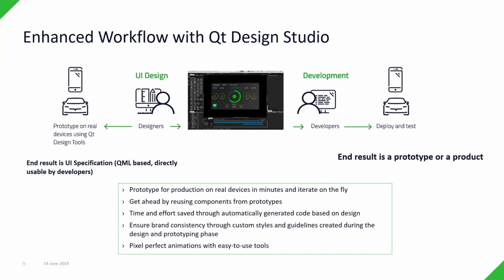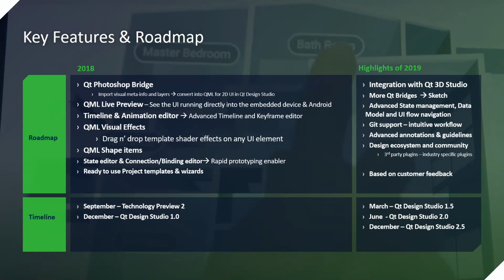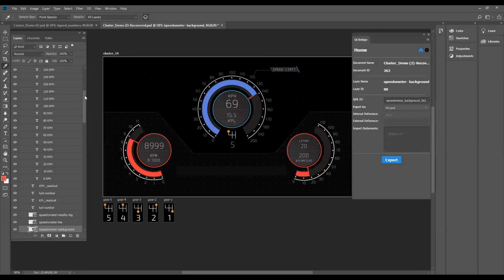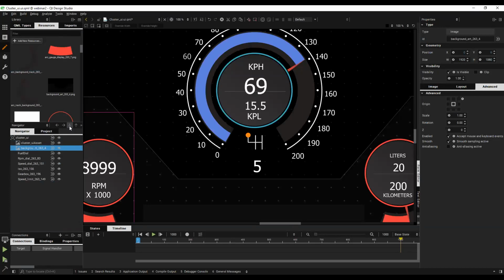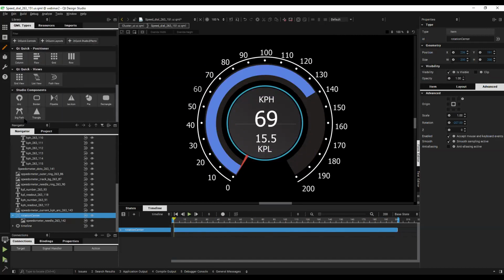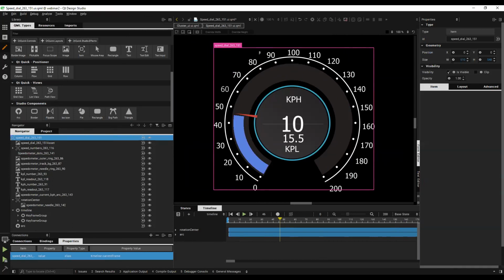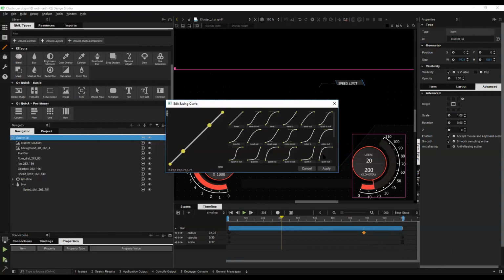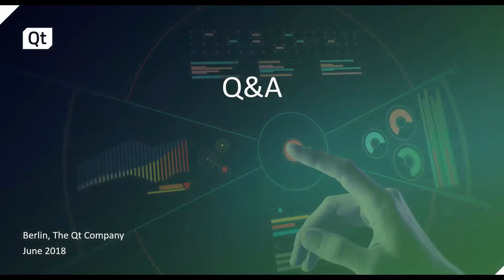Qt Design Studio – The Designer Tool Developers Love {On-demand webinar}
Qt Design Studio - The Designer Tool Development Teams Love
Working relationships between designers and developers can be complicated. It's as if they speak different languages. No more! Qt Design Studio makes collaboration between designers and developers easier and more efficient than ever before!

In this webinar, Petref will walk you through the challenges associated with the typical designer-developer workflow and how Qt Design Studio does away with them in style. Being the smooth talker he is, Petref won't just regale you with Qt Design Studio's manifold features, he'll also show you a demo of this hottest upcoming addition to our UI design offering.

Presenters:

Petref Saraci, Product Manager, The Qt Company

Thomas Hartmann, Senior Software Engineer, The Qt Company